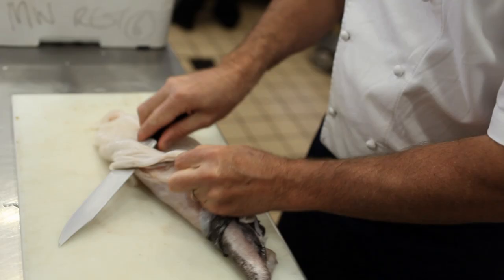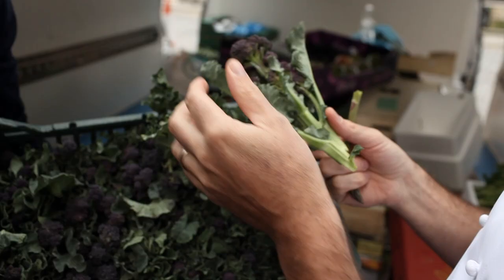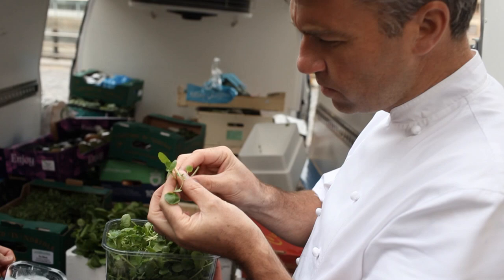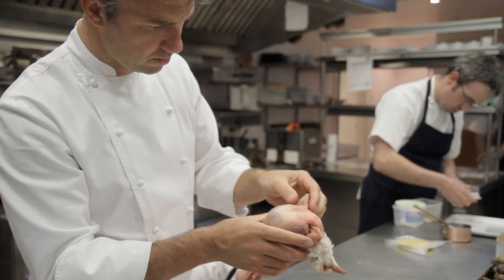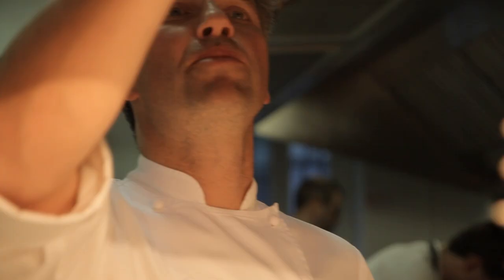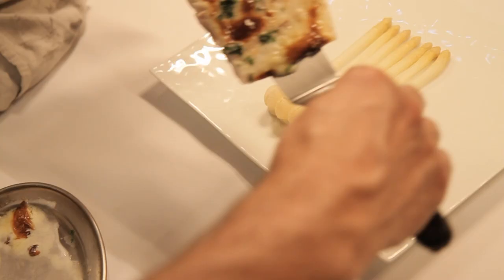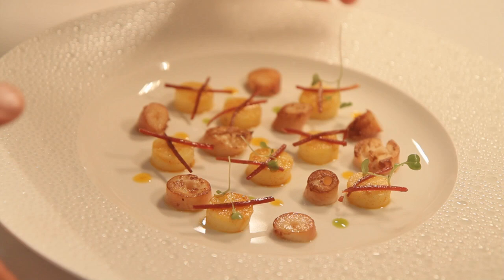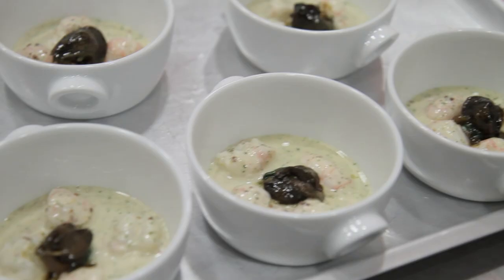Martin Wishart - Great British Chefs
Although steeped in the techniques of the classical French kitchen Martin Wishart's culinary imagination has a distinctly contemporary edge.

For more tips and videos, along with recipes from the UK's leading chefs,